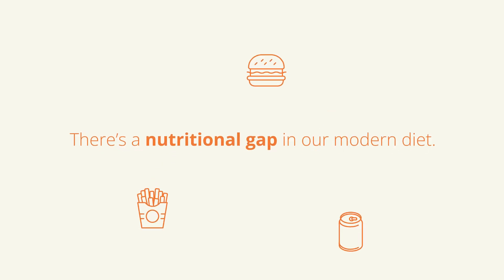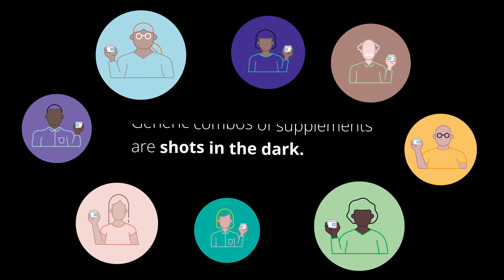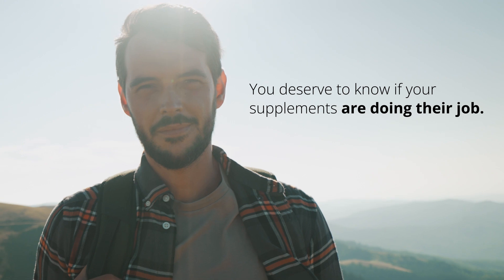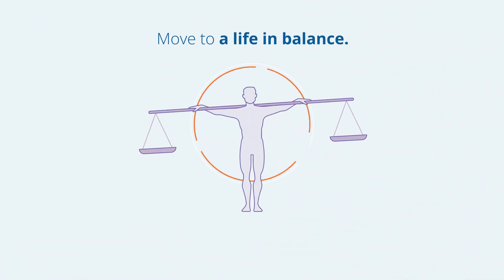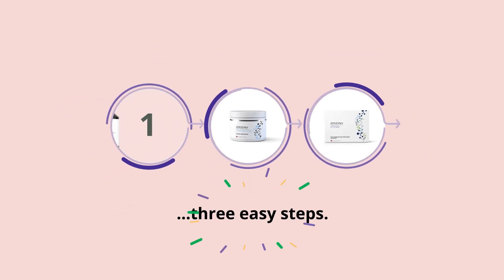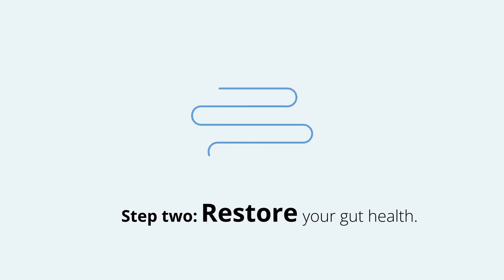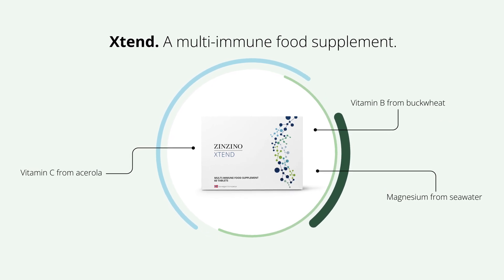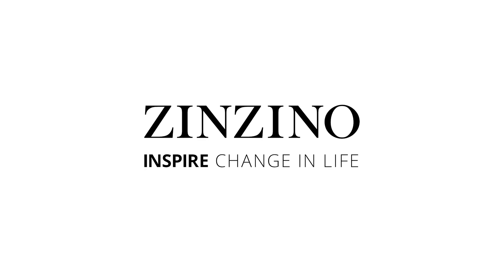Zinzino Health Protocol Concept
𝗕𝗮𝗹𝗮𝗻𝗰𝗲, 𝗿𝗲𝘀𝘁𝗼𝗿𝗲 𝗮𝗻𝗱 𝘀𝘂𝗽𝗽𝗼𝗿𝘁 𝘆𝗼𝘂𝗿 𝗯𝗼𝗱𝘆 𝘄𝗶𝘁𝗵 𝗛𝗲𝗮𝗹𝘁𝗵 𝗣𝗿𝗼𝘁𝗼𝗰𝗼𝗹 🙌🏻
Learn all about how to help bridge the nutritional gap in this easy-to-follow video about our Health Protocol.